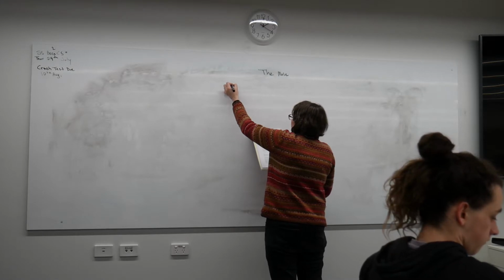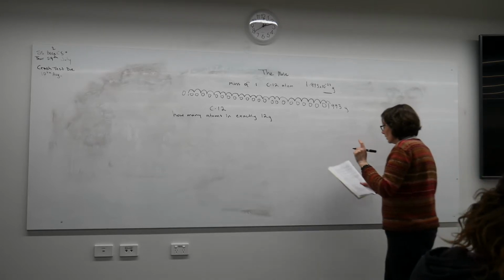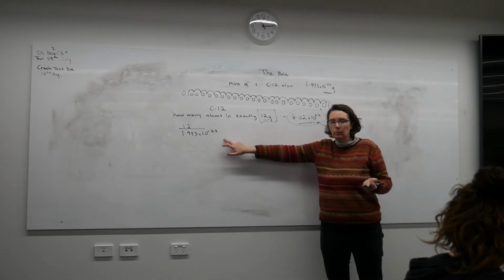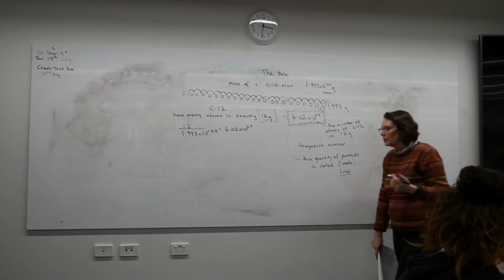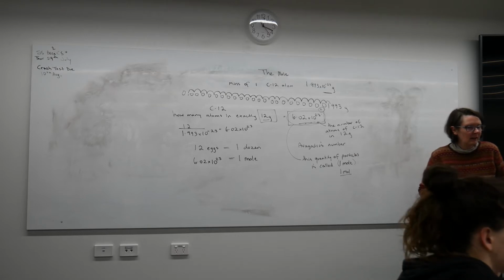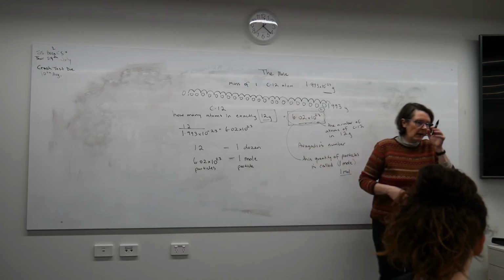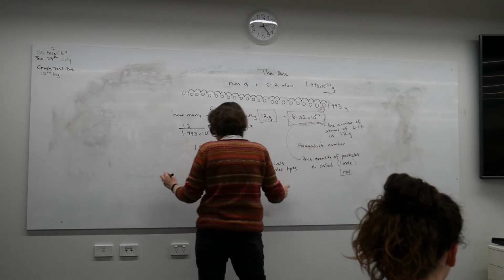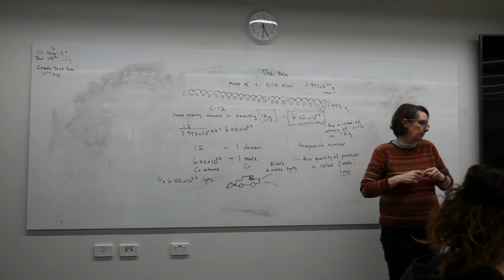Physical Sciences 3 Criterion 8 The Mole Week 3 Lesson 1 Term 3 2021